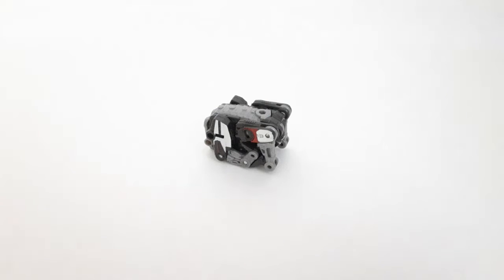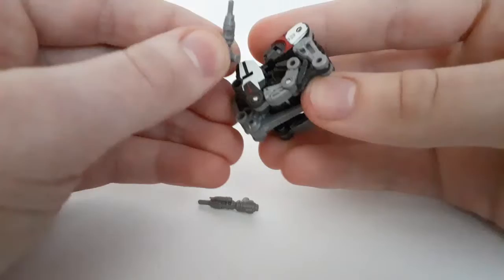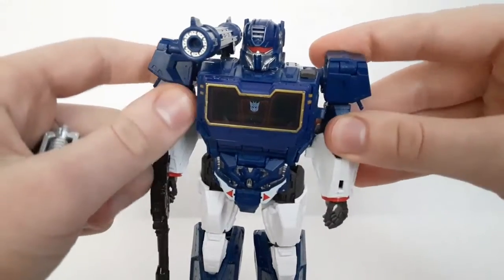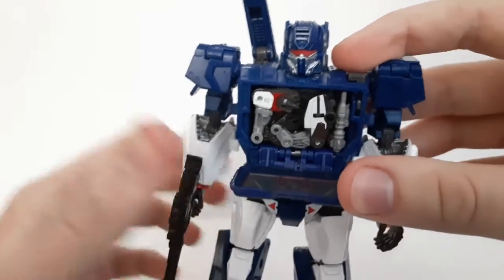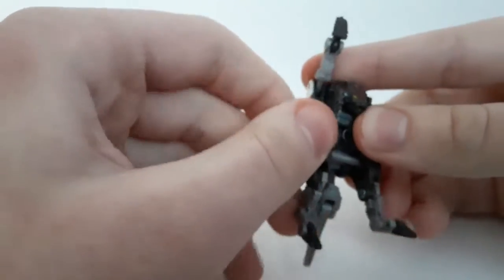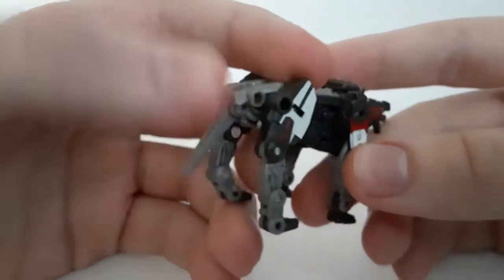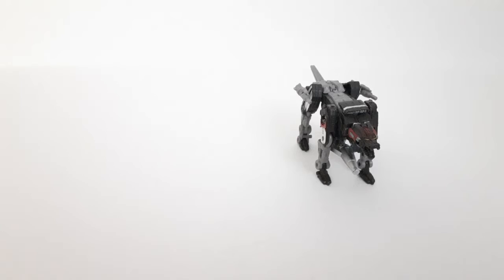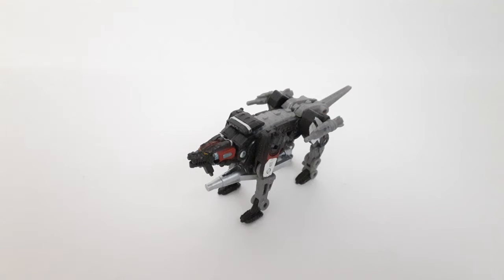Transformers Studio Series Core Class Ravage review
Hey guys! This is one dangerous kitty I'm reviewing!